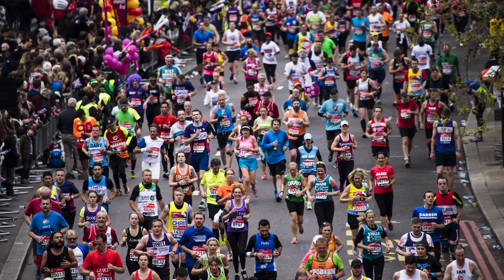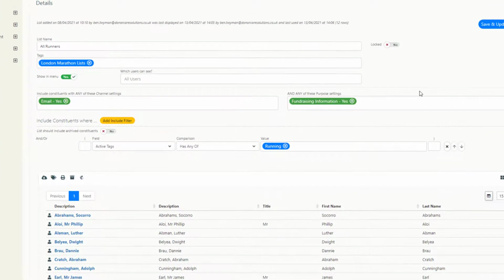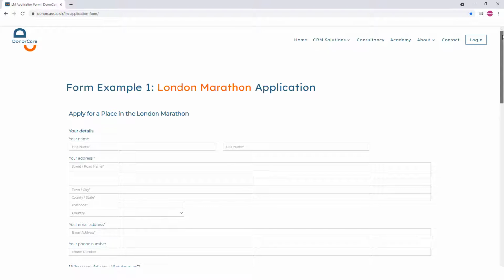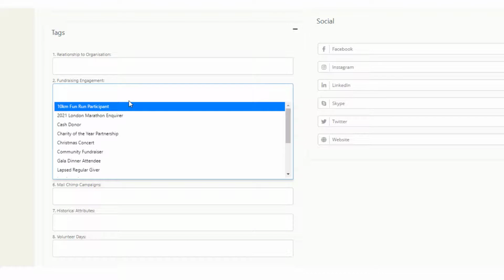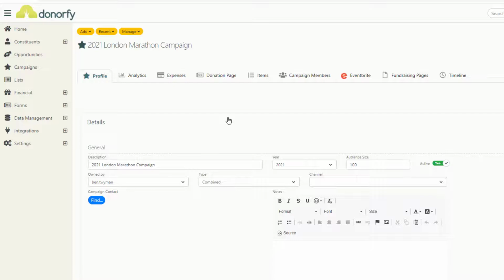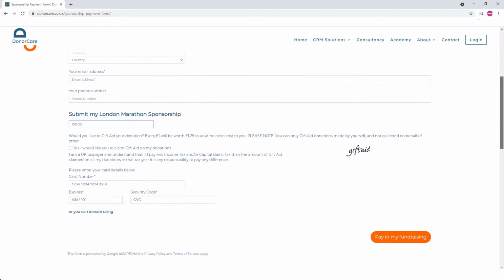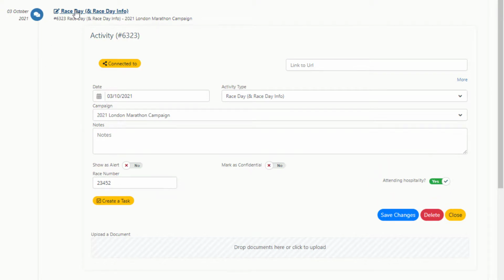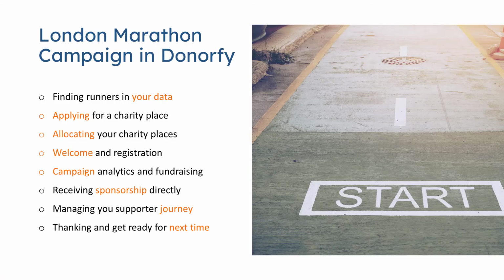Donorfy - Managing Challenge Events Deep Dive